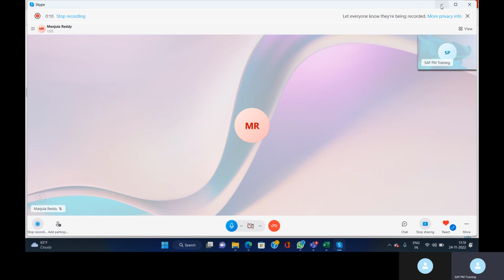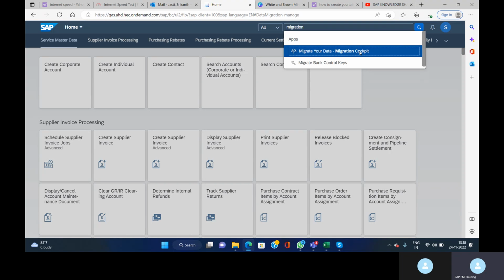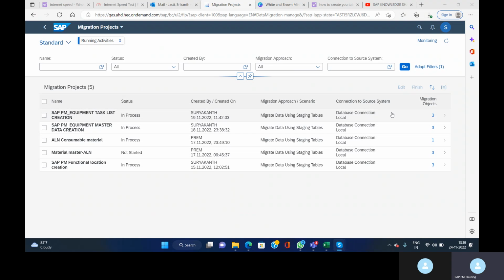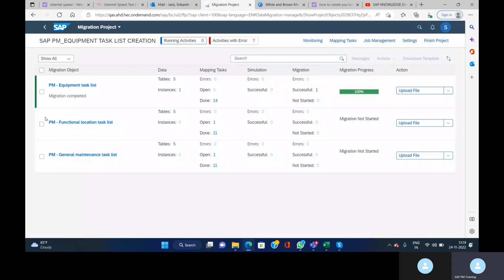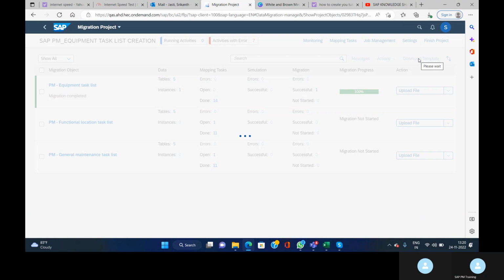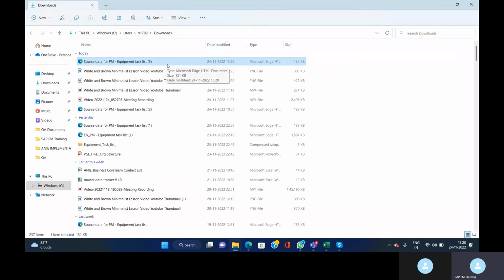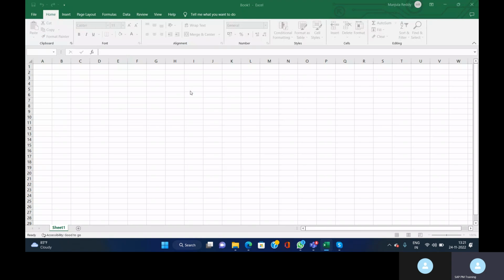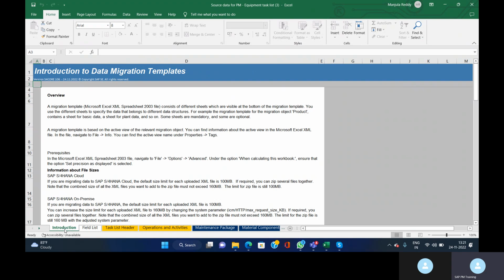SAP S/4 HANA Migration cock pit app, Downloading migration templates, Opening HTML file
From this video we can learn on How to download migration templates from Migration app and How to open the HTML file.